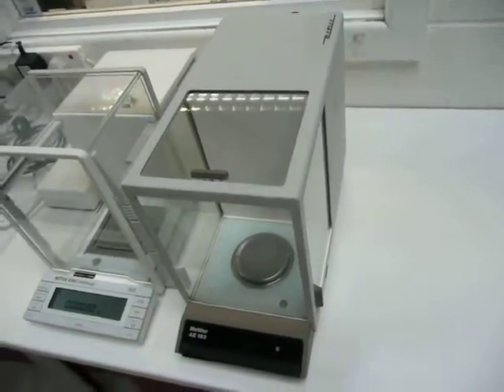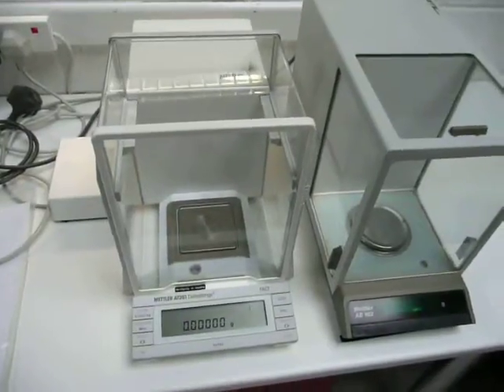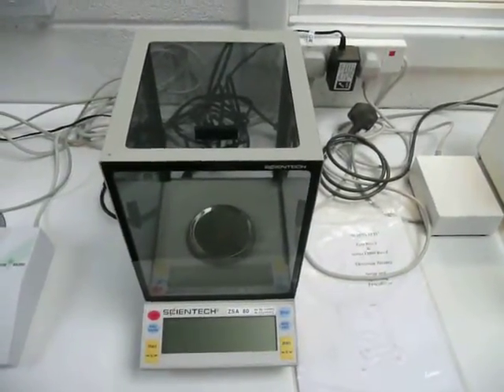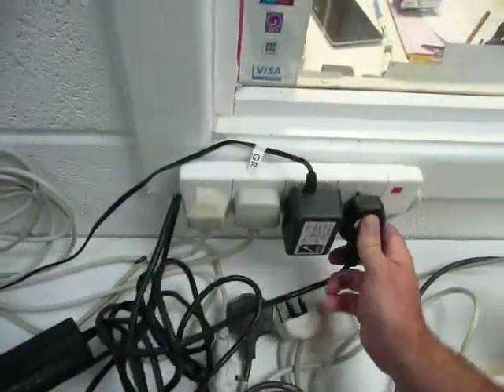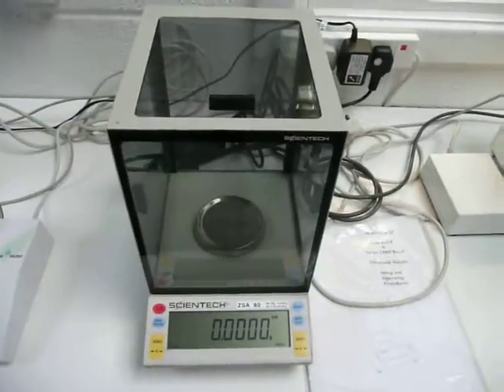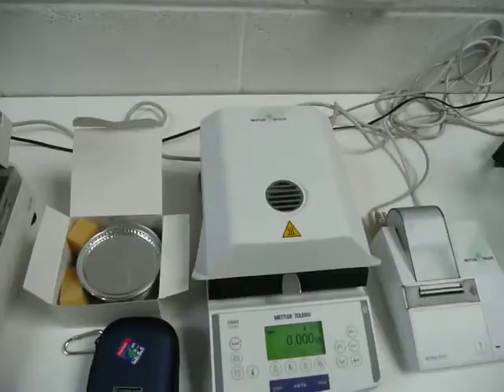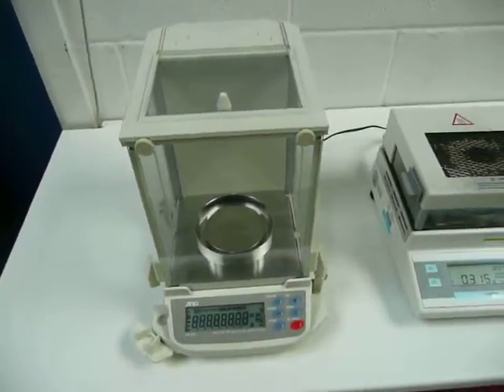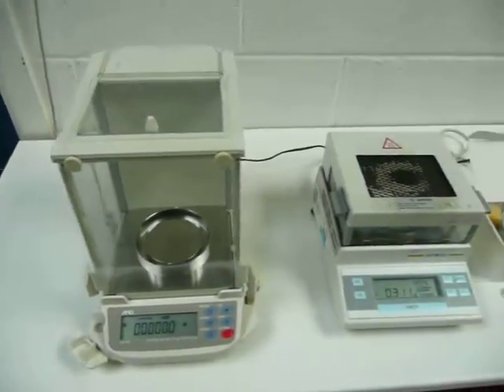Balances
A line up of our balances currently available.
Visit our FaceBook page at facebook/richmondscientific